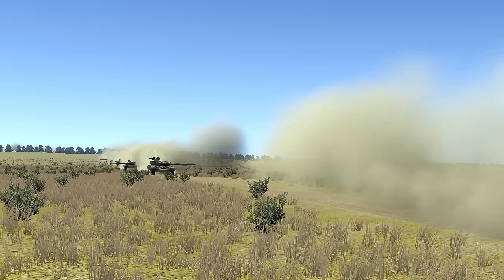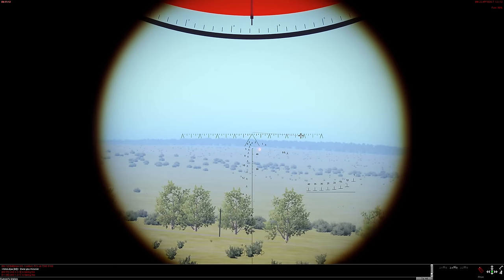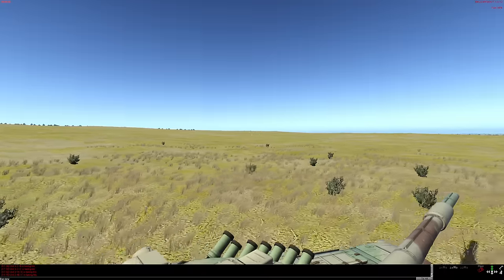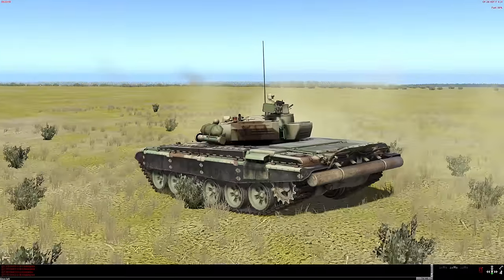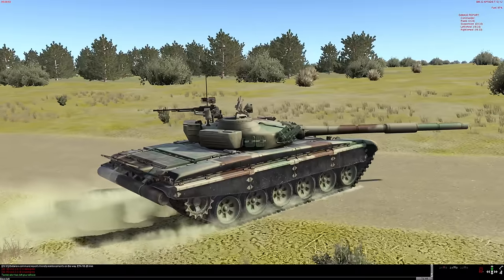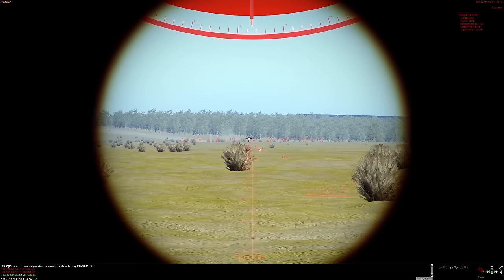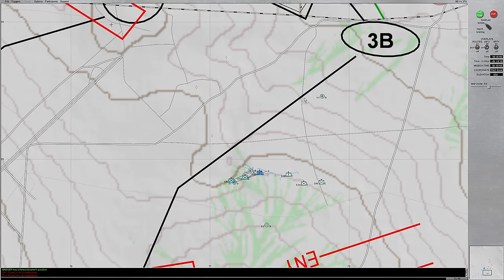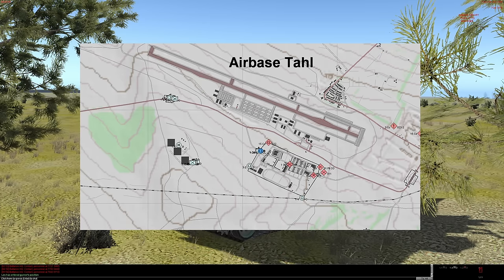Seizing a Strategic Airfield with Tanks & Mechanized Infantry | Prompted Breakthrough CO-OP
Timeline
Intro Situation and Mission Planning 00:00 - 02:42
Encountering Iraqi Recon & Moving into Position 02:43 - 07:04
Heavy Iraqi Tank Resistance along the route 07:05 - 22:59
1st Platoons and 3rd Platoons Status 23:00 - 27:25
Assaulting the Airfield Compound 27:26 - 31:55
AAR and Quick Lessons Learned 31:56 - 33:53